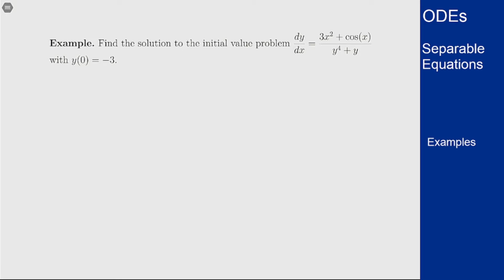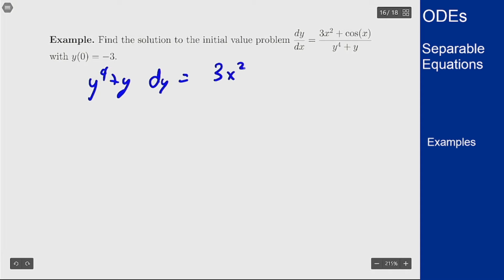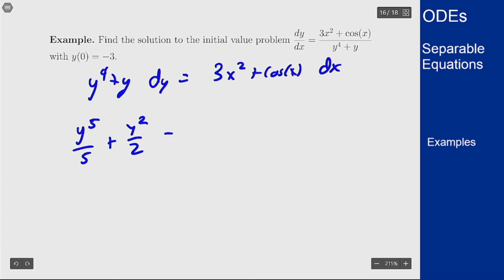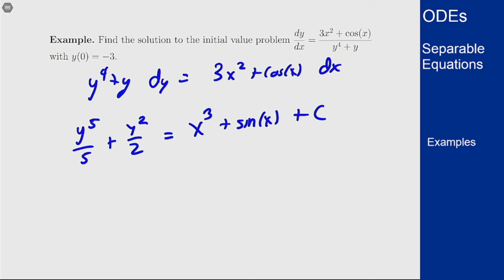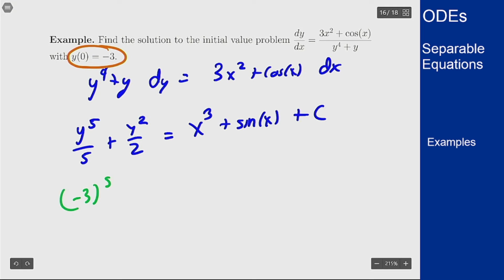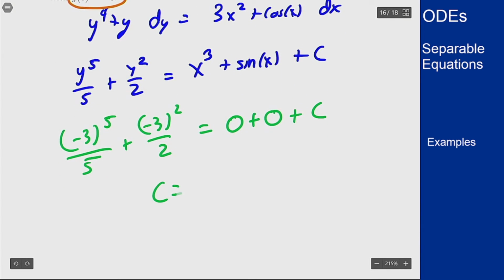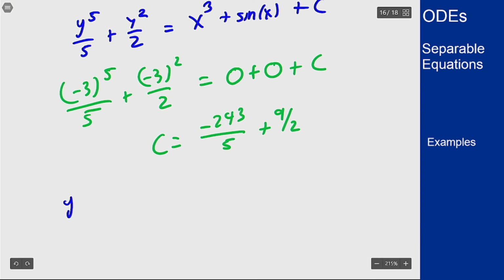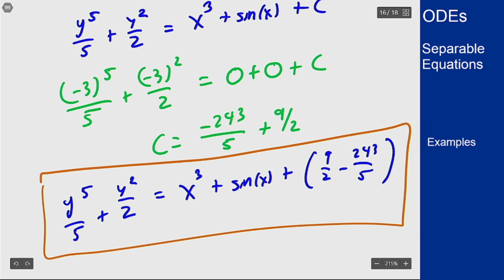Differential Equations - Separable Equations - Example 2